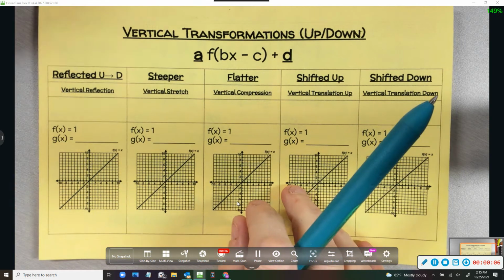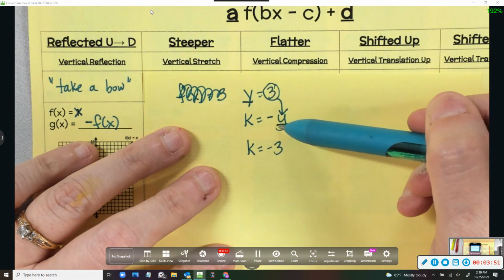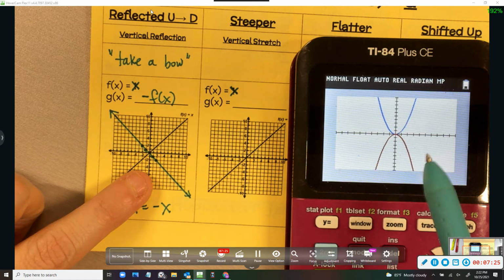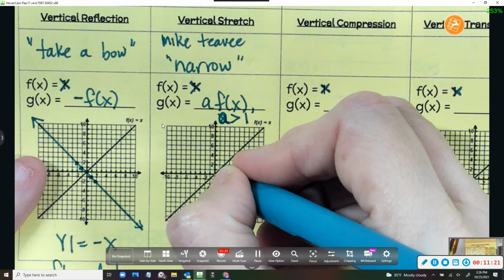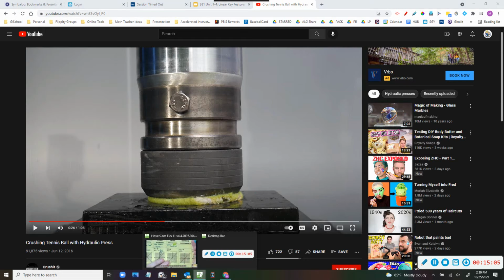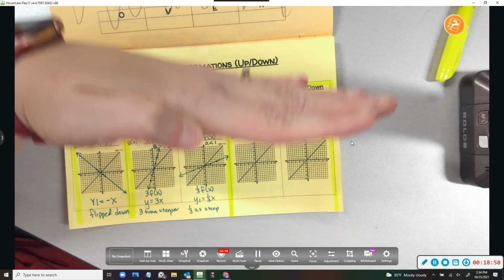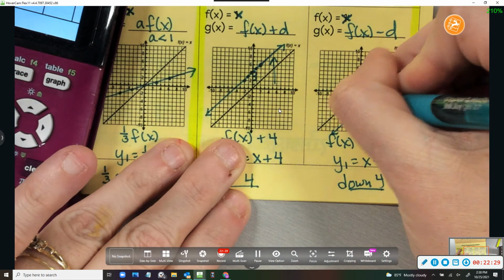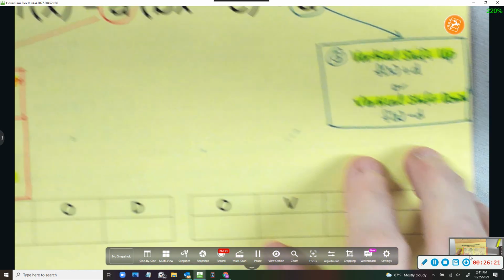Vertical Linear Function Transformations